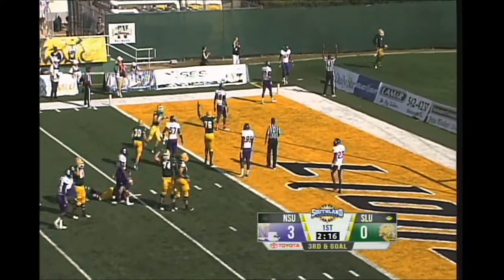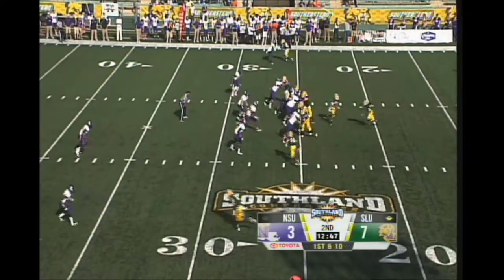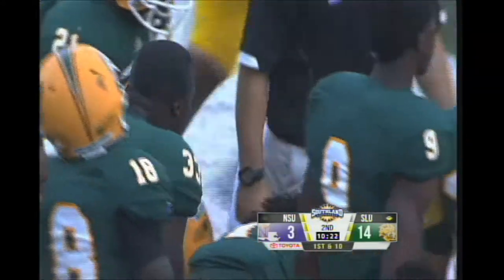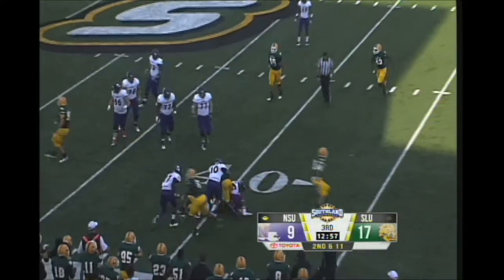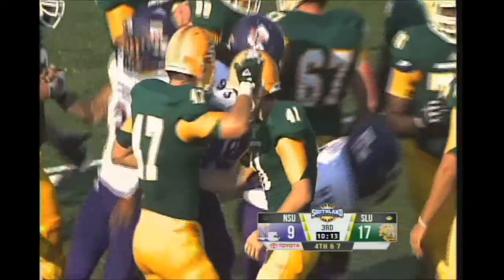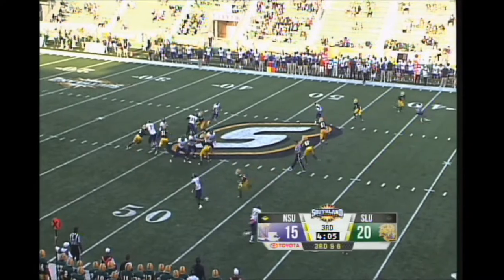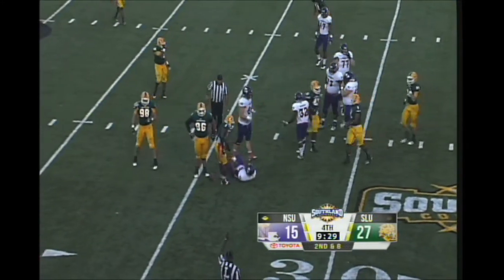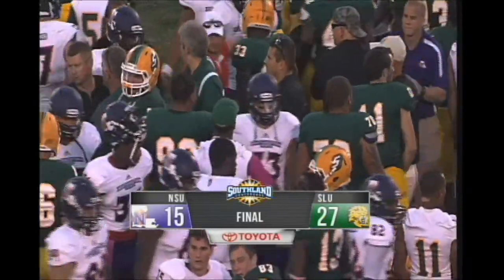NW State vs Southeastern Louisiana Highlights 10.13.12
Highlights of Southeastern Louisiana's 27-22 win over in-state and SLC rival, Northwestern State, 10-13-12.